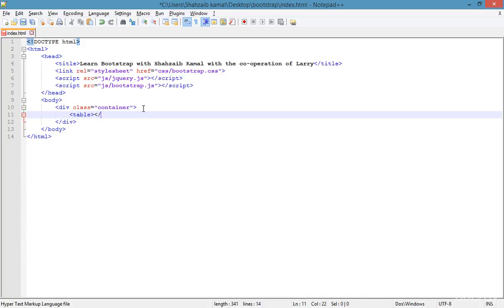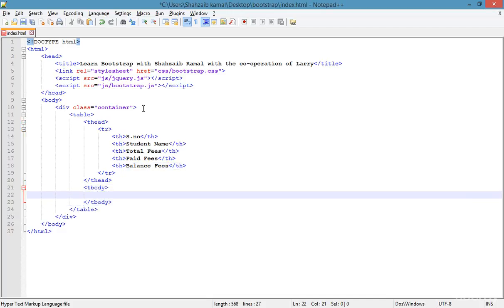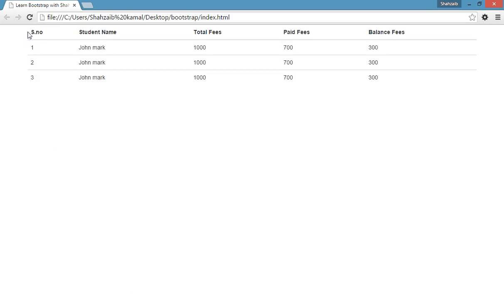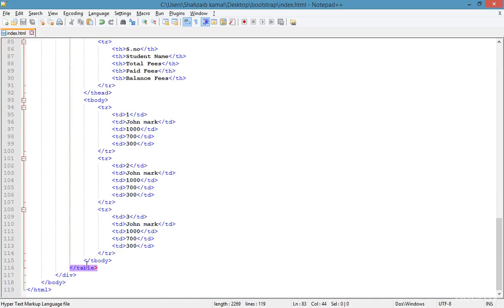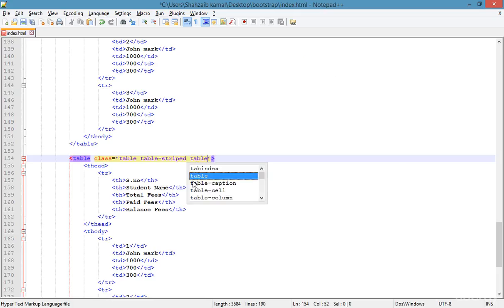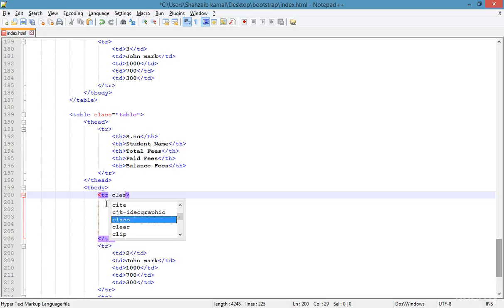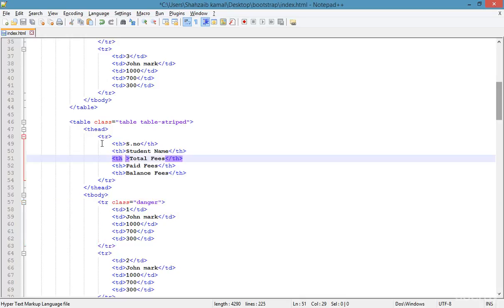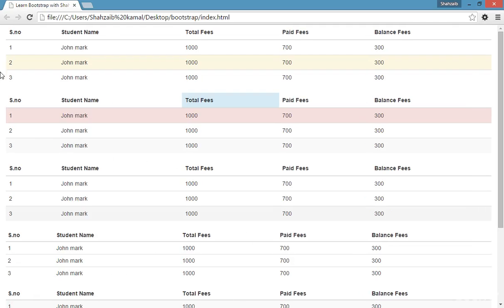010 Bootstrap Tables